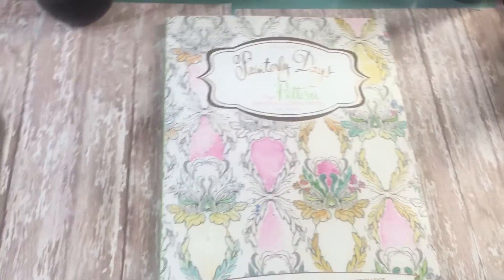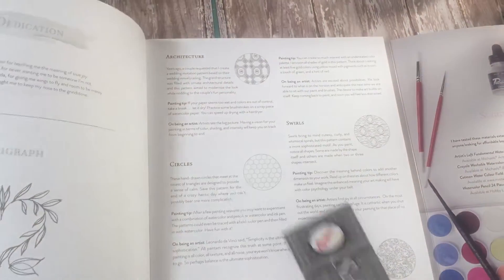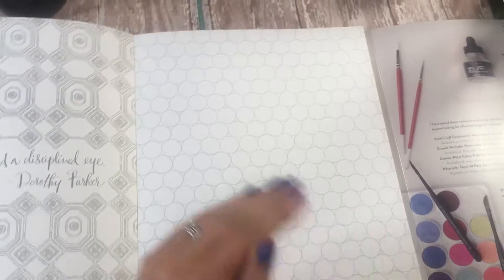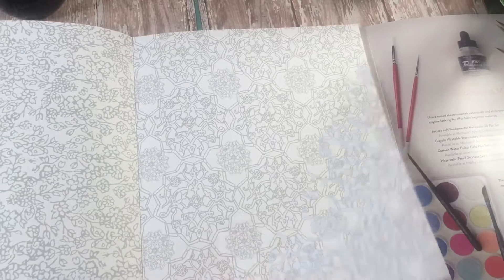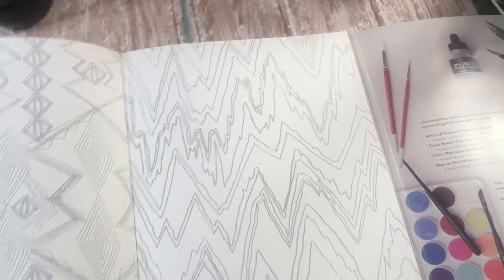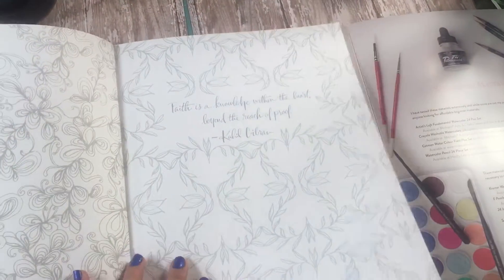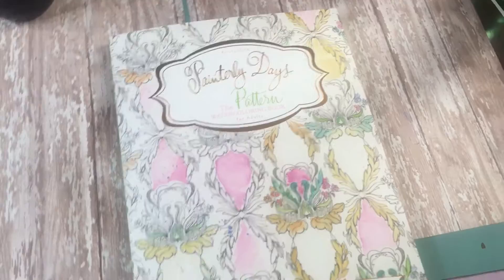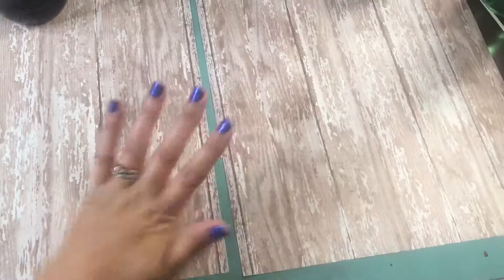Painterly Days Pattern Book Flip Thru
Hello everyone!  Come check out these awesome watercolor coloring books by Kristy Rice!  I'm in love with these!

And just incase you're interested in ordering your own books. here's a link to Kristy's website!

-Heather